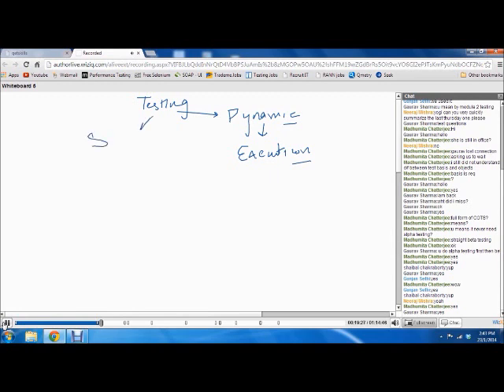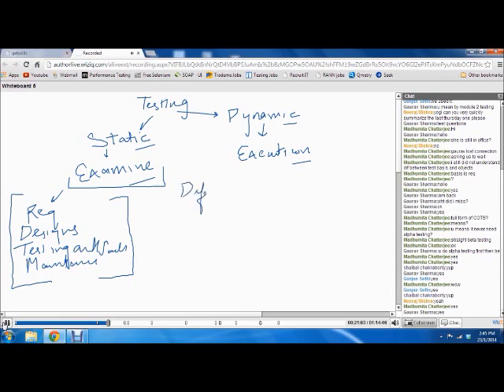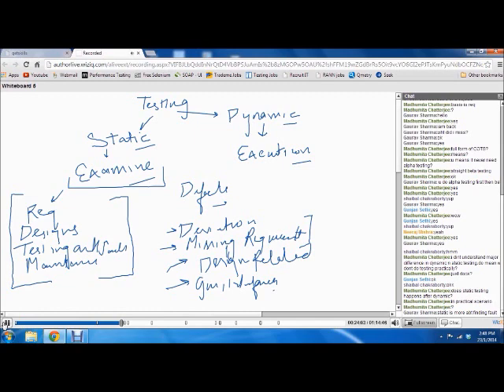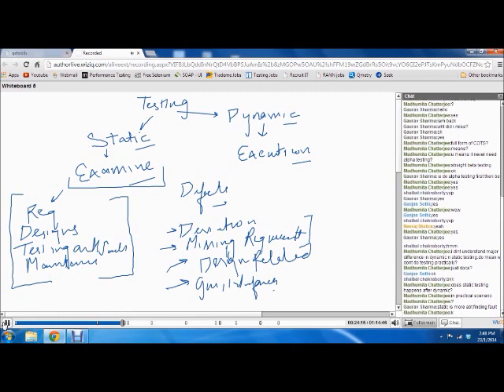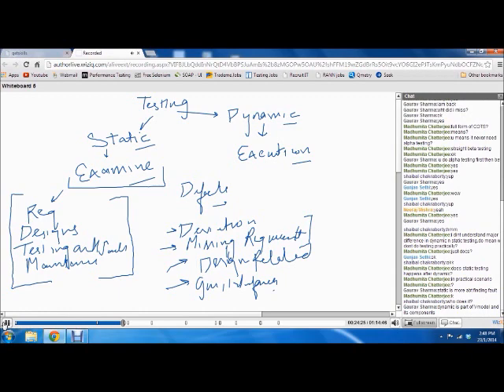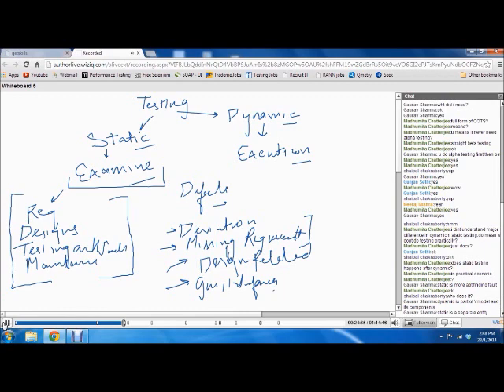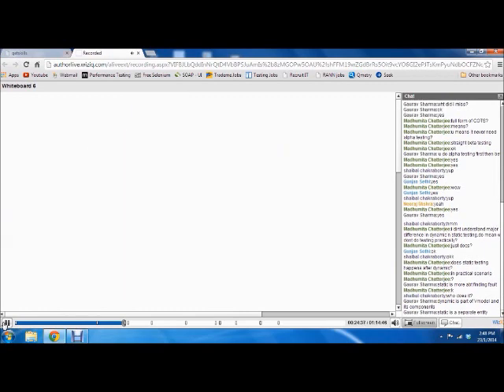ISTQB Foundation Module 3: Static Techniques @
This video gives an overview of the Static Techniques Module of Getskills ISTQB Foundation Training Syllabus